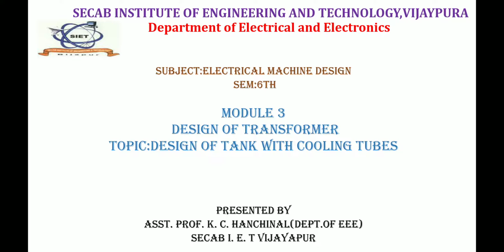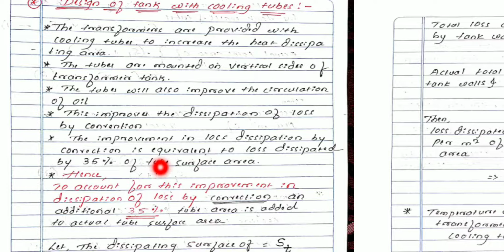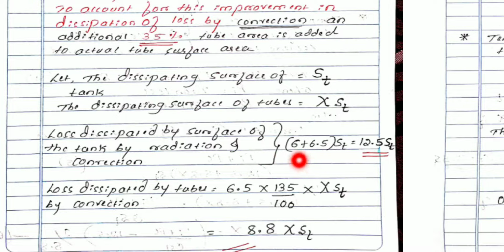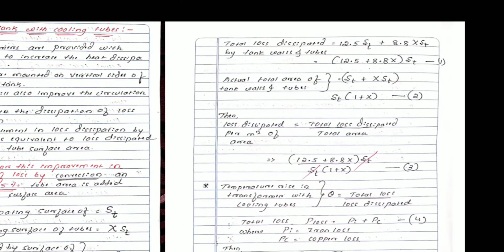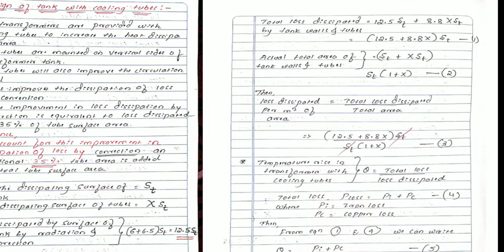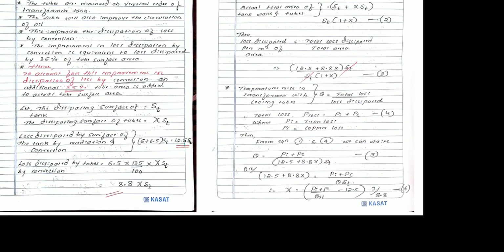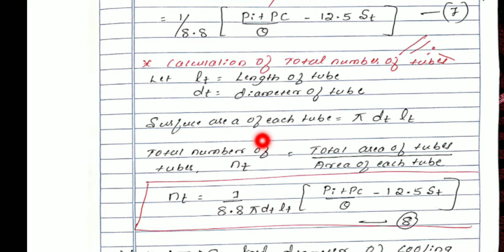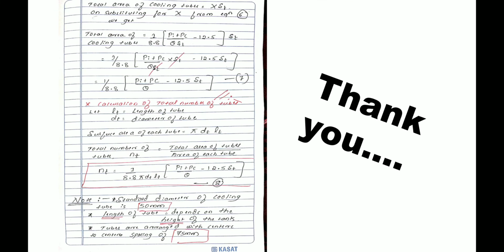Design of tank with cooling tubes-Asst prof K.C.Hanchinal SECAB I. E. T vijayapur